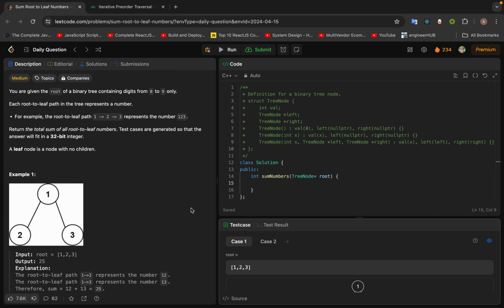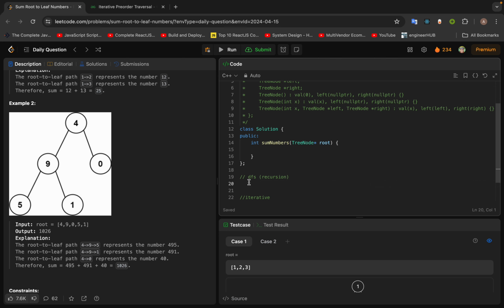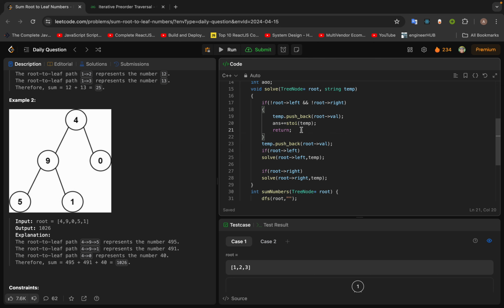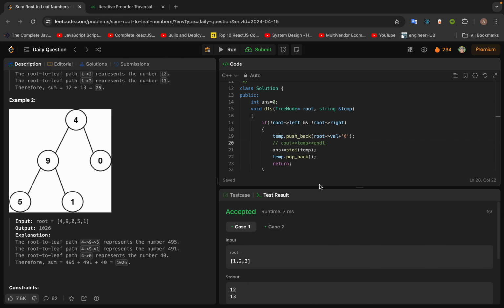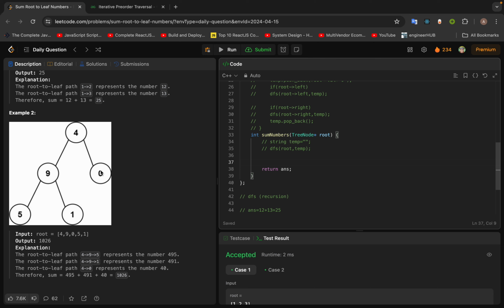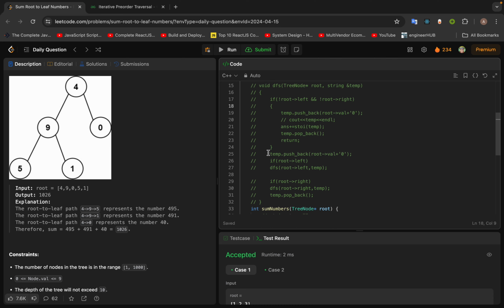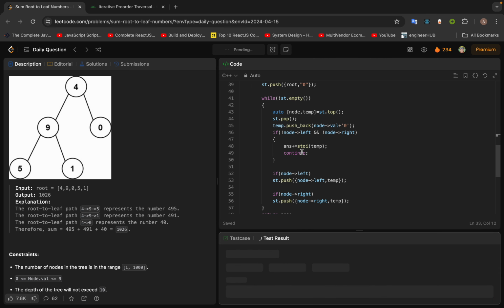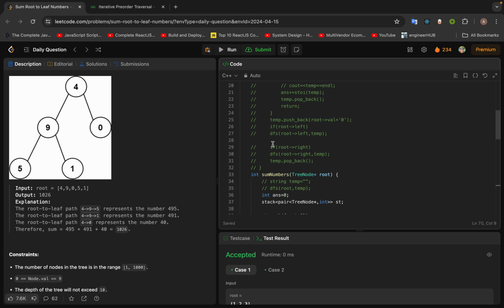Sum Root to Leaf Numbers (LeetCode 129) (2 Approaches)